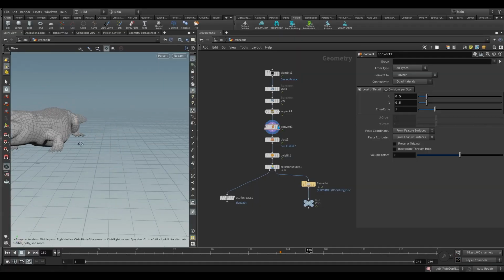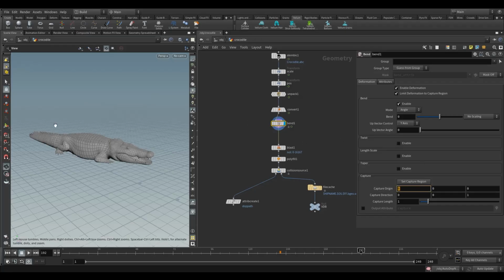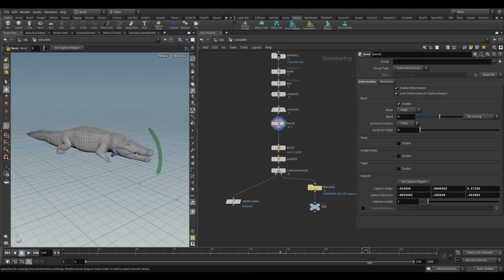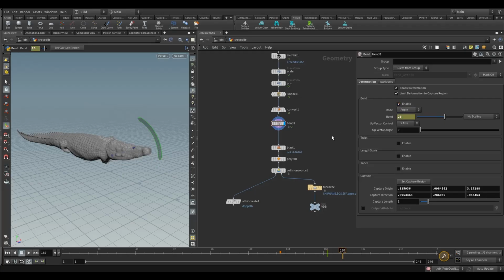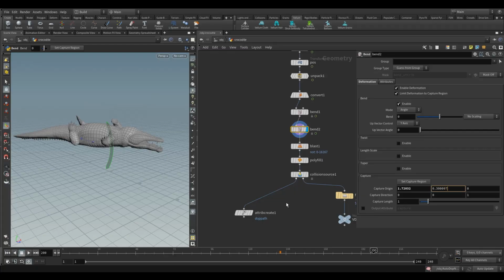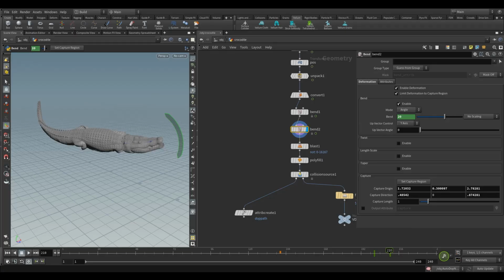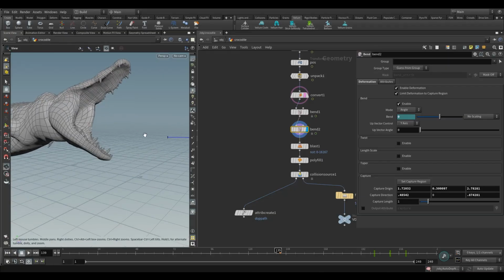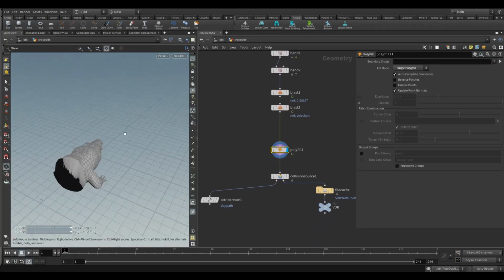module ii week 01 07 bending the croc's head v1 1080p